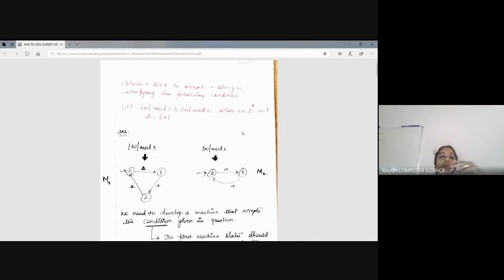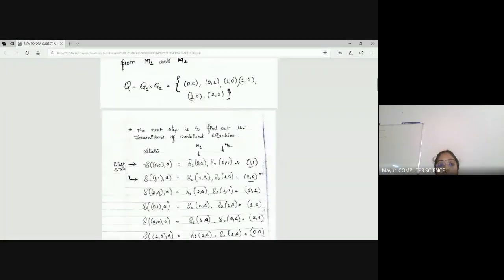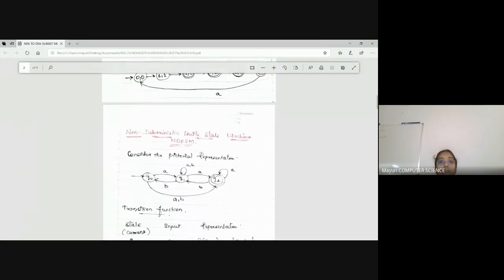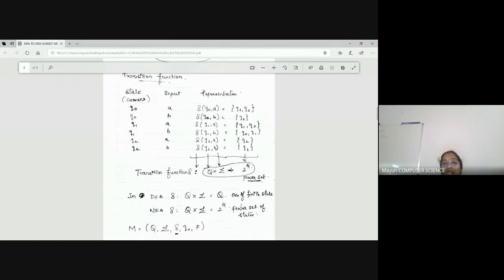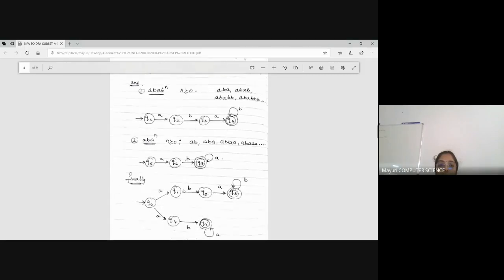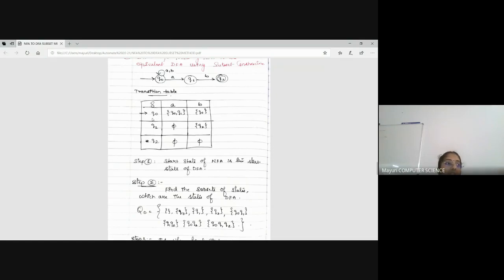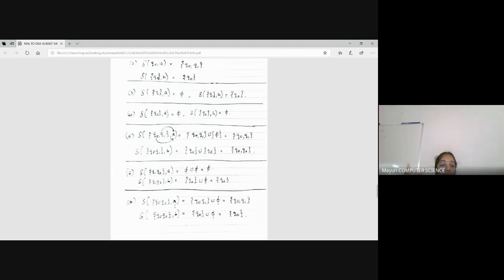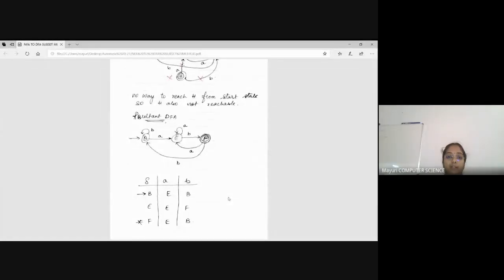18CS54 MODULE1 CLASS10 2020 09 19 at 00 32 GMT 7